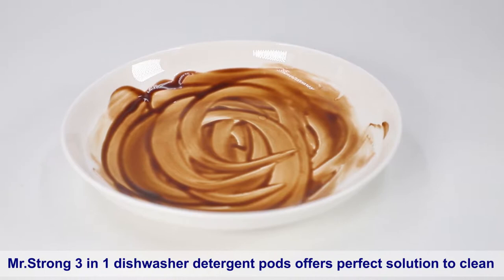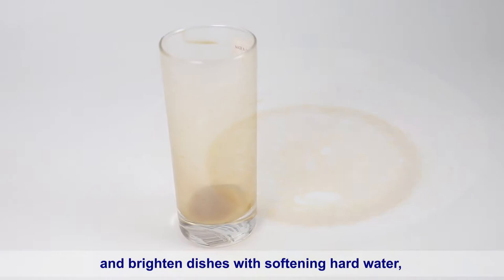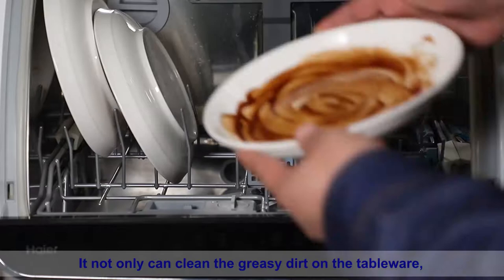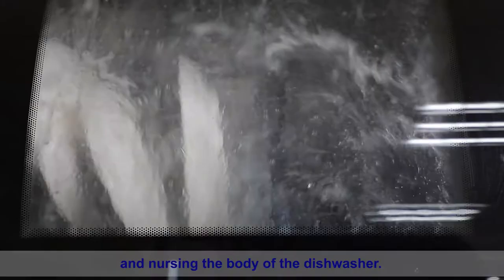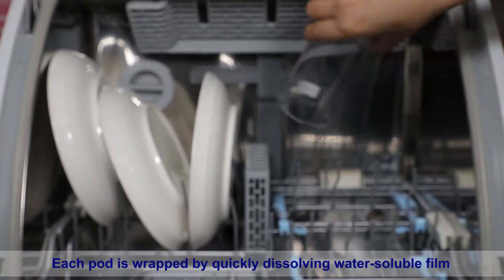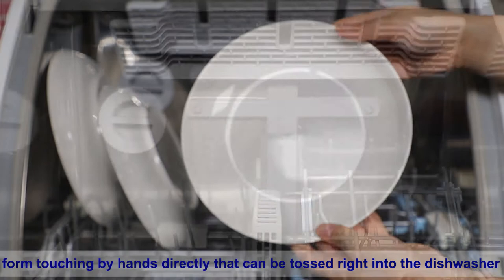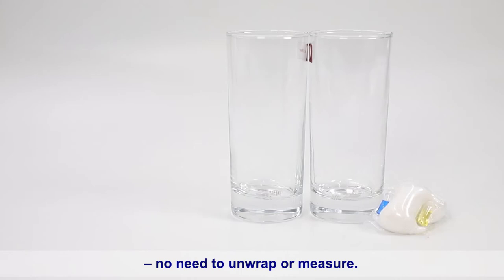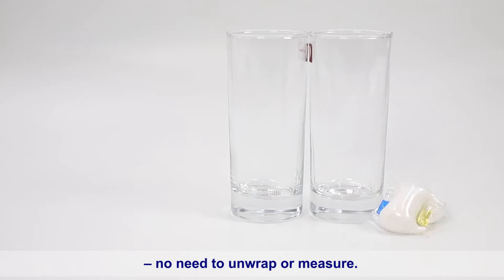A short test video about Mr.Strong Dishwasher Detergent Pods by Y&R International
Features of Mr.Strong Dishwasher Detergent Pods：
1.Blue gel:Detergent auxiliary (brightener, detergent) shine dishes, prevent scale to achieve the cleaning effect of the dishwasher body.
2.White powder:Strong detergent powder,
Remove stubborn protein stains, tea stains, coffee stains, etc
3.Yellow gel:Main cleaning concentrate (low-foam surfactants) is a powerful decontamination, cleaning stubborn oil stains